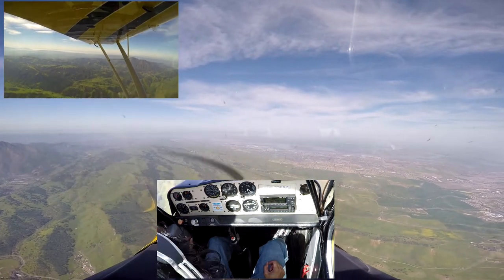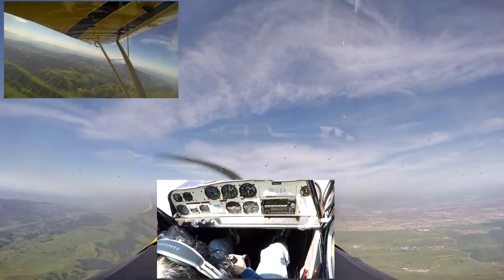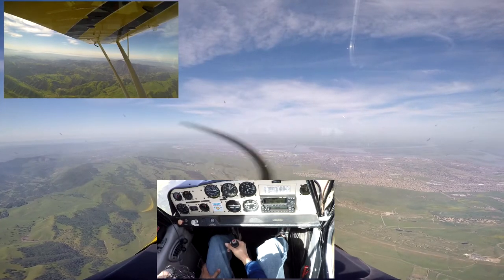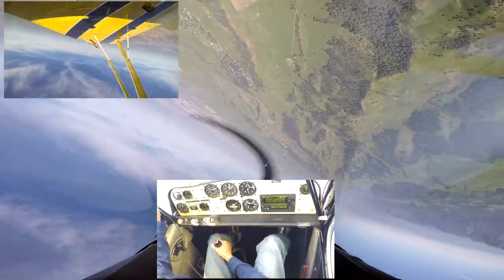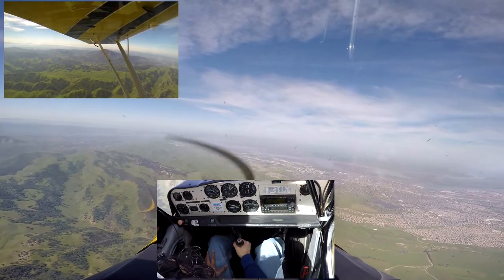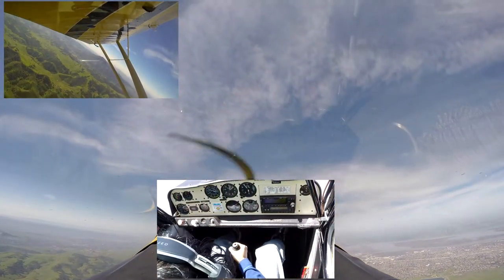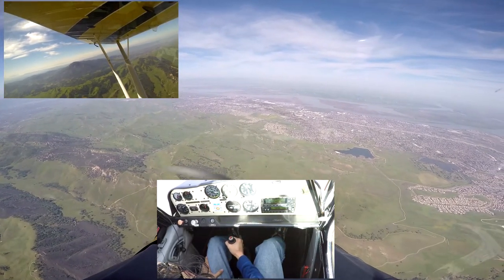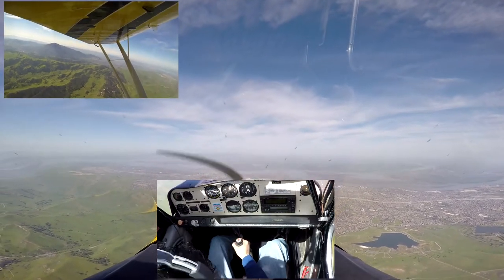FL14 Citabria Aileron Roll 08 Mar 2015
Flight took-off from Livermore Airport (KLVK) 08-Mar-2015

CFI Steve Neighbor

I currently have logged 16.3 hours including today's flight.

Citabria 7ECA from Attitude Aviation, Livermore, Tail Number N383AC.

Aileron Rolls.

GoPro Hero4 Silver is back, took 4 weeks to get a replacement from GoPro.

Shot with GoPro Hero4 Black for front view set at 1080p 30fps superview (ultra wide) and GoPro Hero4 Silver for the instrument shot set at 1080p 30fps narrow view, GoPro Hero3 Black shot at 1080p 30fps wide view.  Two are mounted with suction cup to the windshield and left side window.  Suction cups are RAM Mount for side and GoPro Mount for front.  The instrument view is mounted to a Fat Gecko Copilot bar and attached using a GoPro Flex Clamp.

ATC audio captured using Nflightcam GoPro audio cable.

Audio is post process using Sonar X1 Producer, compression, high pass filter, notch filter and leveling added to enhance the audio.  Processing done on all video except when noted.  Video editing done on Vegas Movie Studio Platinum 13.